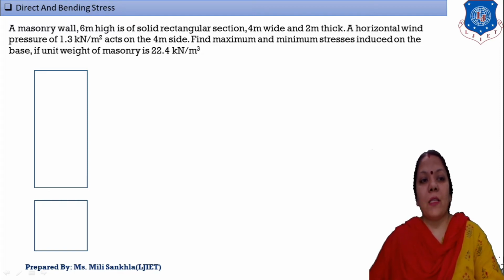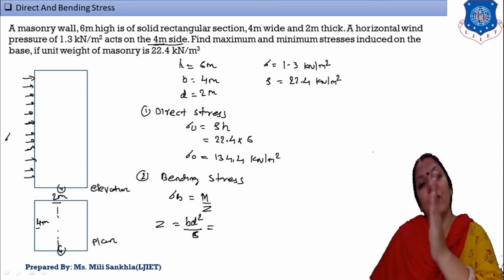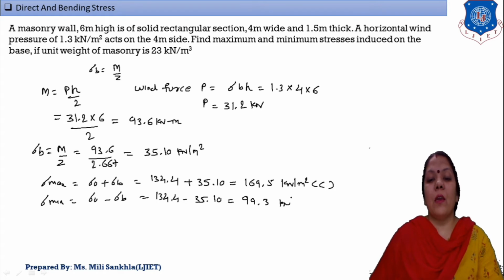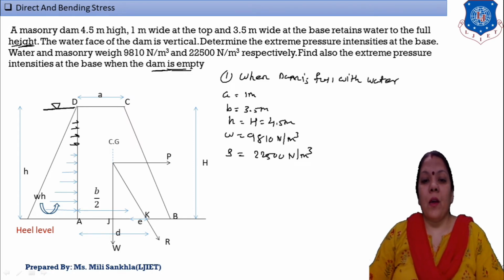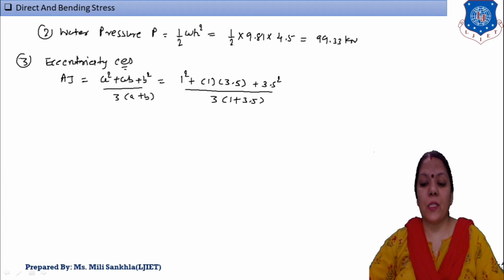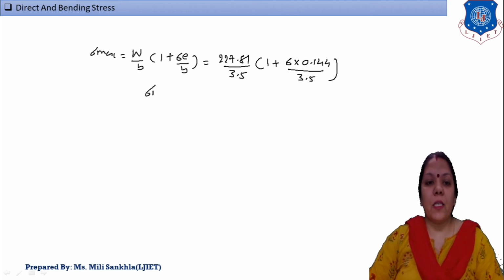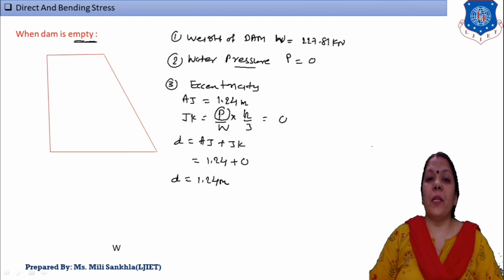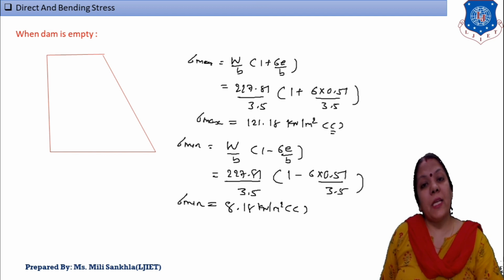Lec-21_ Example of Dam for Direct and Bending Stress | Structural Analysis -I | Civil Engineering